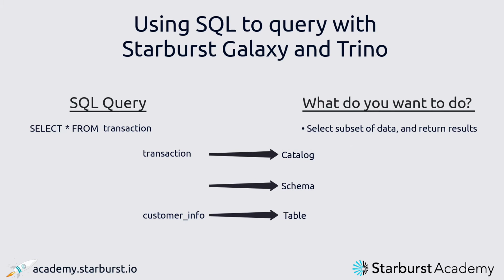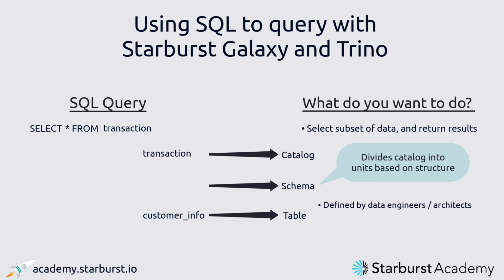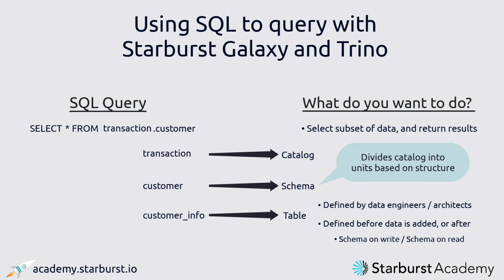Using SQL to query with Starburst Galaxy and Trino | Starburst Academy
How does Starburst Galaxy use the open source query engine Trino to operate as a data lake analytics platform? How does a person write a query using SQL, and what happens when Starburst Galaxy and Trino take hold of that query? Why, when you can use just about any data source, does it make the most sense to use a modern data lake, and what technical and financial benefits does this entail for your business?

This video answers all of these questions. It starts by dissecting a query and looking at how basic SQL is used to ask a question about a data source. It then goes through the process that a query takes and discusses how Trino operates and how Starburst Galaxy takes that power and makes it easy to use and accessible. It then discusses why modern data lakes should be considered the data source of choice for most data, owing to their versatility and cost-benefit advantages.

If you can query your data from any source, why not use the most versatile and inexpensive source, the modern data lake based on cloud object storage? Starburst Galaxy makes this choice easy, and the implication is big for its impact on traditional technologies like data warehouses. Querying on a data lake is no different from querying on a data warehouse. To Starburst Galaxy, they're all just datasources, and you can enjoy all of the flexibility of housing structured, semi-structured, and unstructured data at a fraction of the cost with a modern data lake or data lakehouse.

Excited by this video? If you want more, it's on its way. Starburst Academy has a new course on the topic. It includes lots of hands-on examples to let you spin up your own Starburst Galaxy cluster and start querying and federating data lakes.